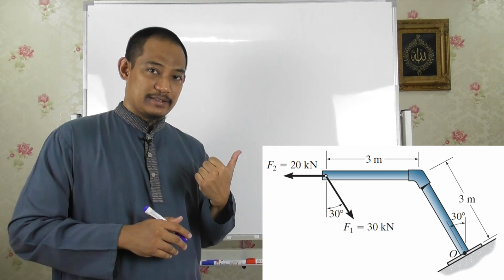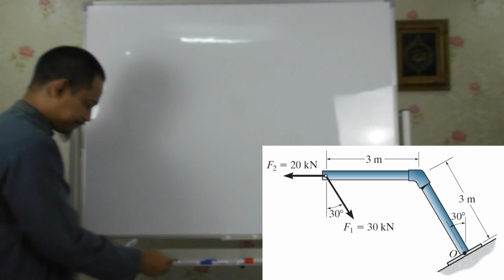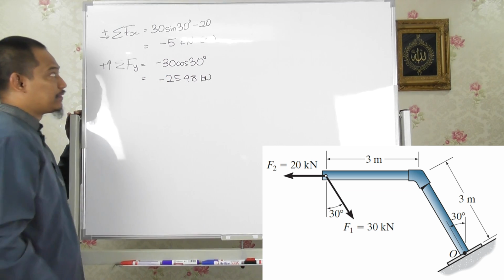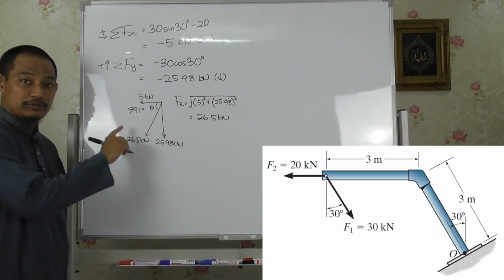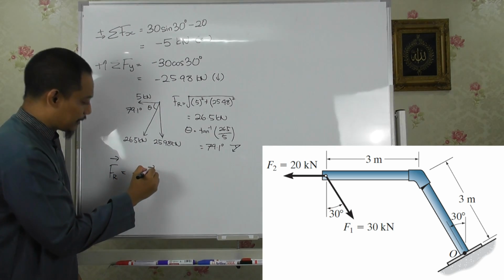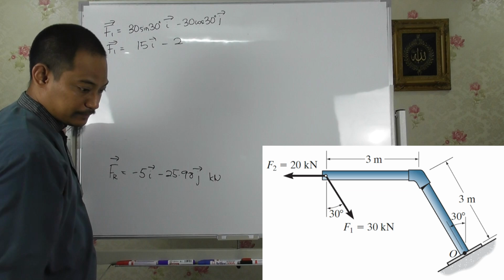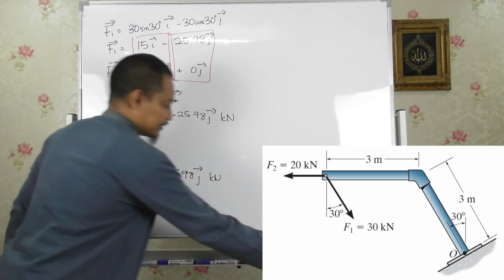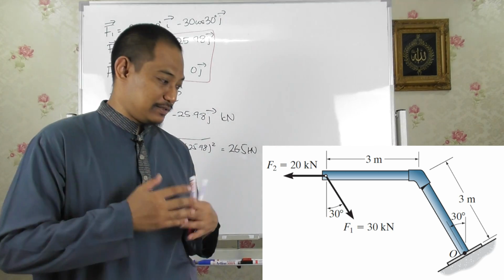Statics Tutorial - Ch. 2: Vector Analysis for 2D Problem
In this tutorial, we will cover the previous exam questions related to Addition of Vector for 2D Problem (Chapter 2: Sub-Chapter 2.4-2.5).

The pdf of the questions covered in this tutorial can be obtain via this

0:00 Introduction/Mindsetting
2:57 Question 1
12:09 Closing Remark